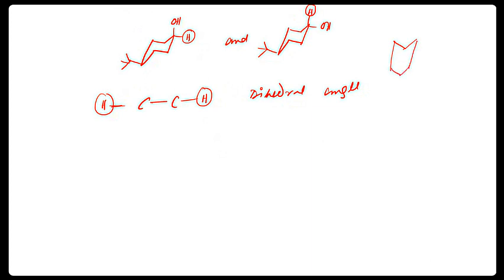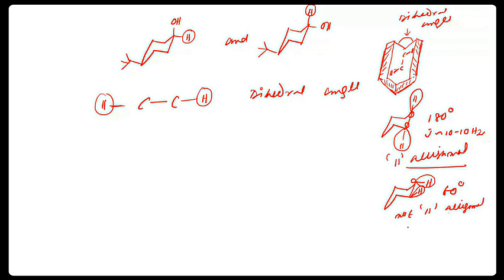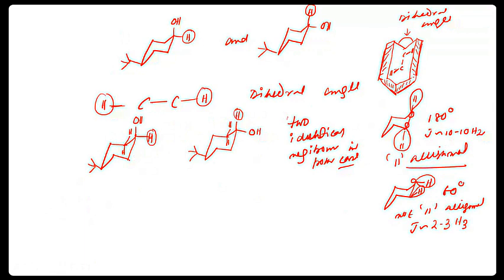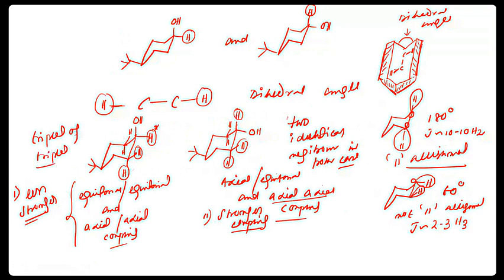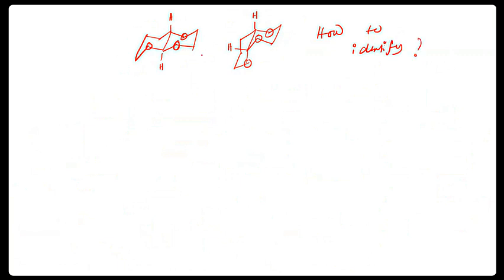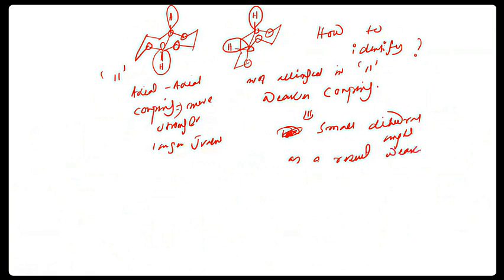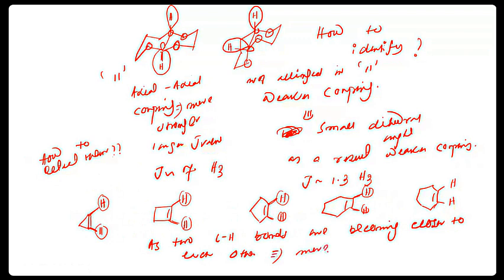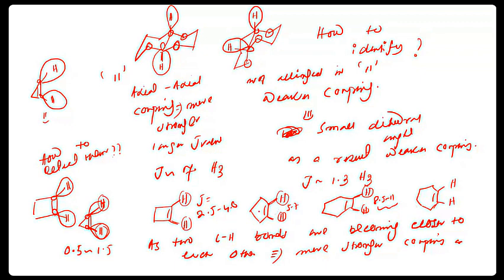Determination of Stereochemistry by NMR Spectroscopy